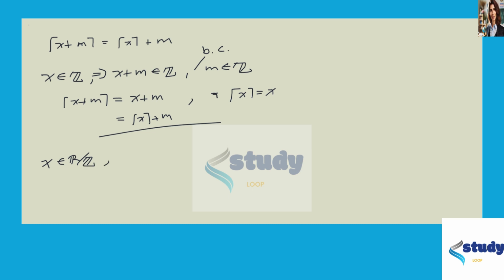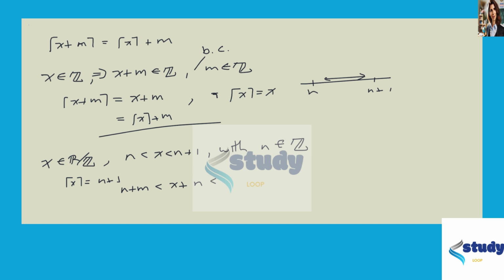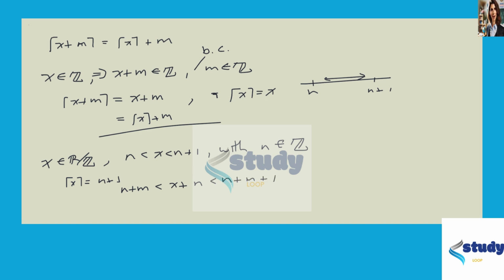[Math] Show that if is a real number and is an integer, then